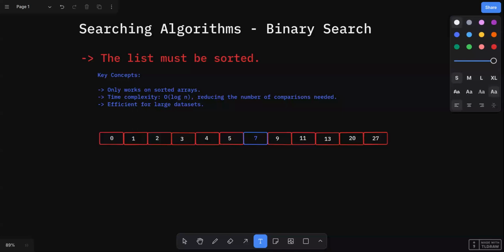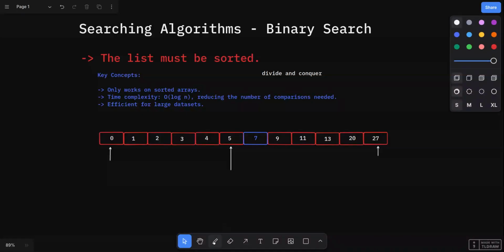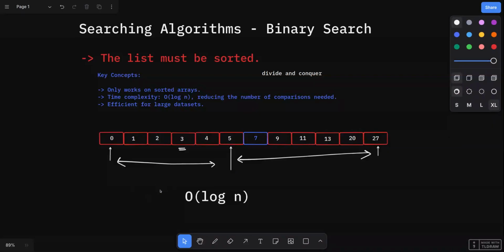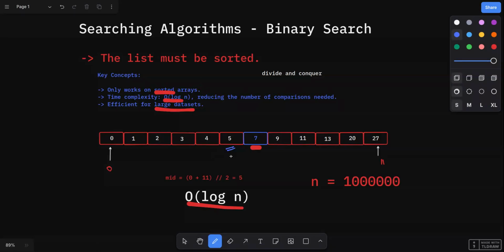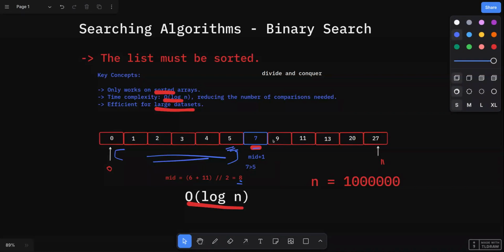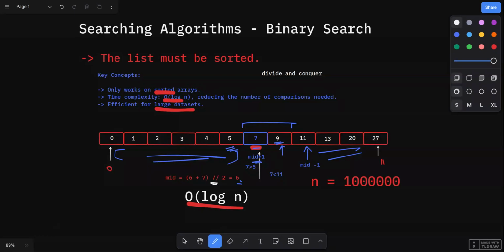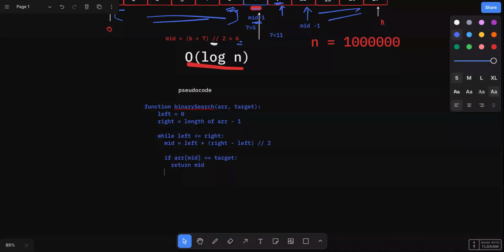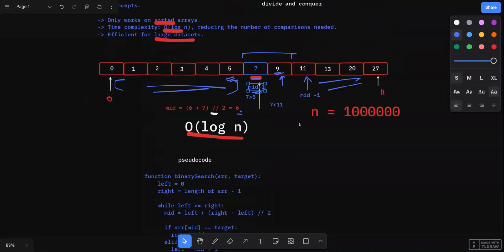Searching Algorithms: Binary Search | Data Structures and Algorithms #30